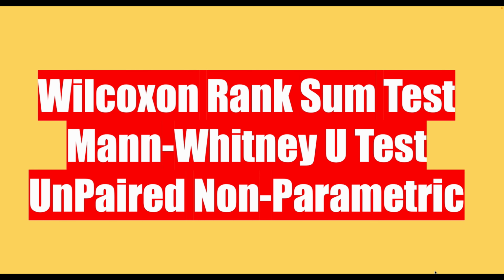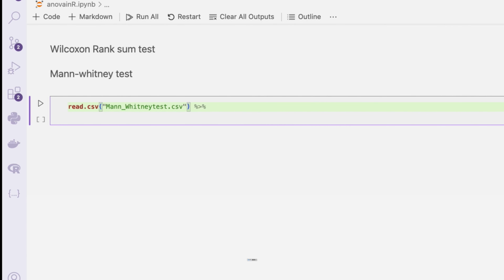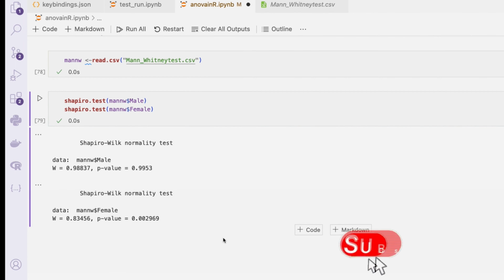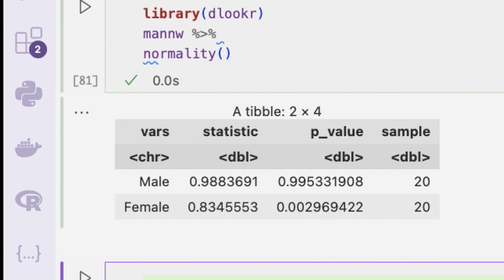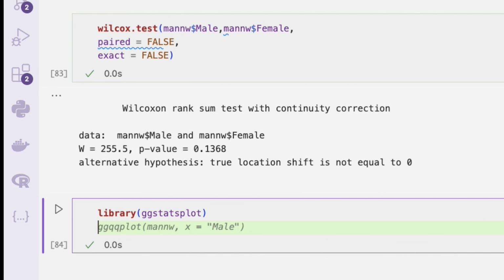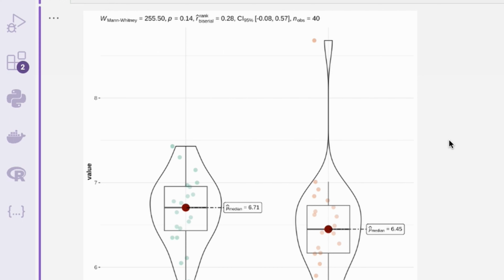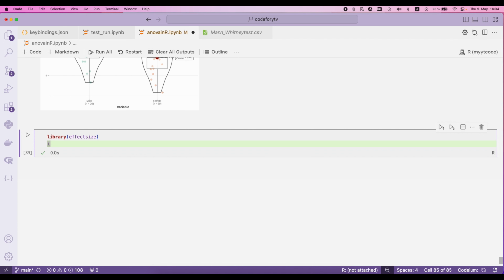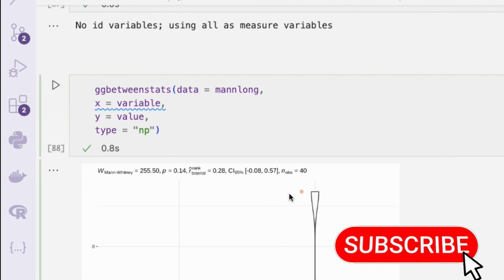Mann-Whitney Test in R (Two-Sample Wilcoxon Rank Sum Test)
How to Perform Mann-Whiteny test | Wilcoxon Rank Sum Test in R
In this ultimate guide to the Mannwhitney test with normality and dlookr package and ggstatsplots, we'll walk you through everything you need to know about this statistical test.

In this comprehensive tutorial, you will learn everything you need to know about the Wilcoxon Rank Sum Test in R. How to do Wilcoxon Rank sum Test in R . How to perform the wilcoxon test after testing the hypothesis for the unpaired samples. checking the assumption for normality and performing wilcoxon rank sum test using wilcox.test function in R.

 From understanding the concept behind the test for unpaired sample test statistics to implementing it in R programming language, as we also explore the dlookr and ggstatsplot package. both the package have nice functions to analyze the data and perform the test. this ultimate guide for wilcoxon test will walk you through the entire process step by step.

The video includes explanations, examples, and R code demonstrations to help you master wilcox  rank sum test and statistical test output. Whether you are a beginner or an experienced data analyst, this video is perfect for anyone looking to learn or refresh their knowledge on the Wilcoxon Signed Rank Test in R.

Suggested word:
Mannwhitneytest: Your ultimate guide
Mann-whitney: step by step guide
learn how to perform test in Mann-whiteny test in R.
The Ultimate Guide to Mann-Whitney
Crush Mann-Whitney & Wilcoxon R Test in R
Mann-Whitney & Wilcoxon R Test Demystified
codewithbiologist
mann-whitney,wilcoxon rank sum test
mann-whitney test spss
,mann whitney test in r
mann whitney u test in r
critical value for wilcoxon rank sum test
test statistics for wilcoxon rank sum test
test statistic for the wilcoxon rank sum test
wilcoxon rank sum test in nonparametric statistics
wilcoxon test,wilcoxon signed-rank test
Ultimate Wilcoxon Randk-Sumtest in r step by step guide
ultimate guide mann-whitney test
Two-Sample Wilcoxon Rank Sum Test
Ultimate Guide Wilcoxon Rank Sum Test in R
Ultimate gudie mann Whitney test
mann Whitney test ultimate gudie
Wilcoxon Rank Sum Test Ultimate gudie